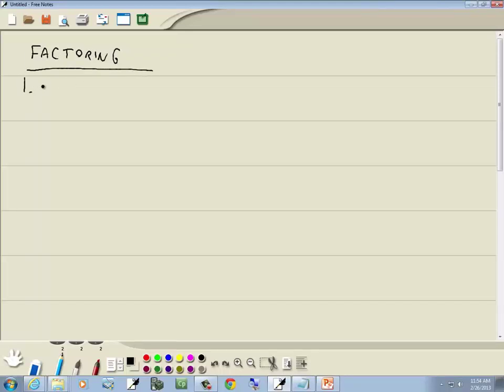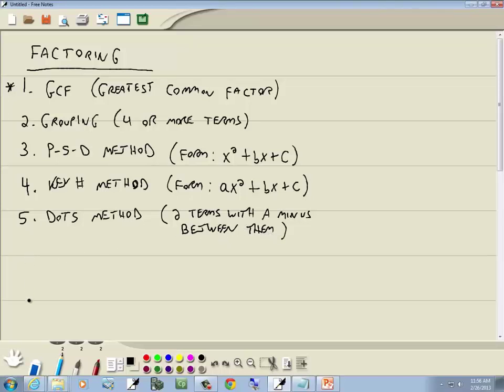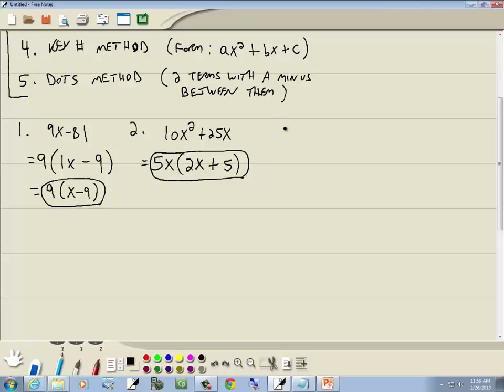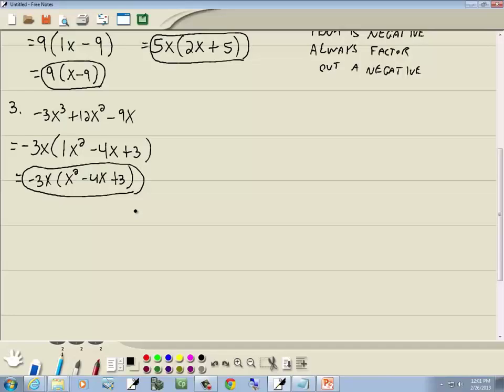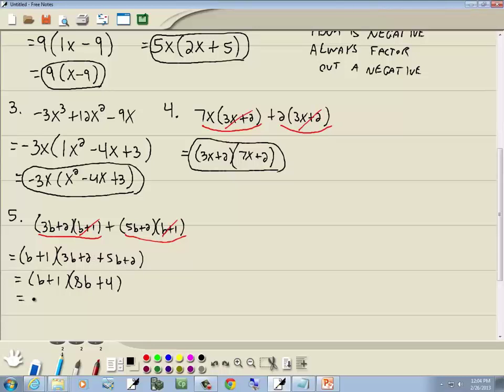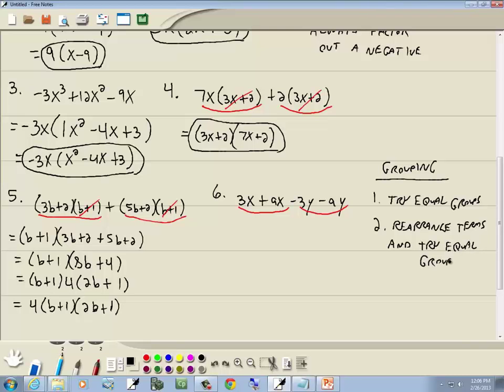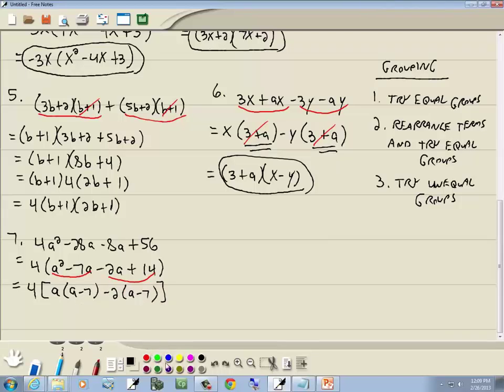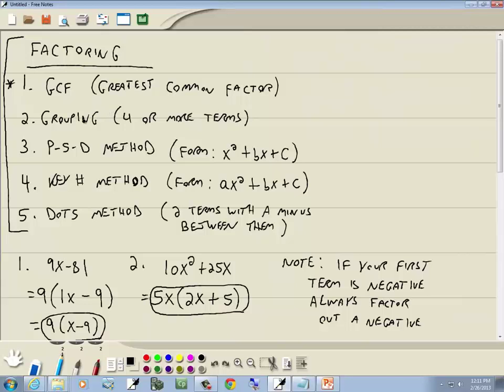Southwestern College - MASC105 - Factoring: GCF and Grouping